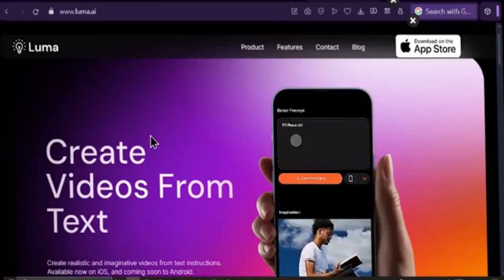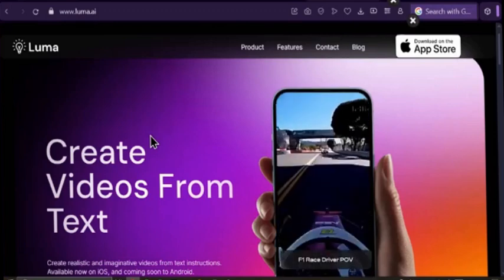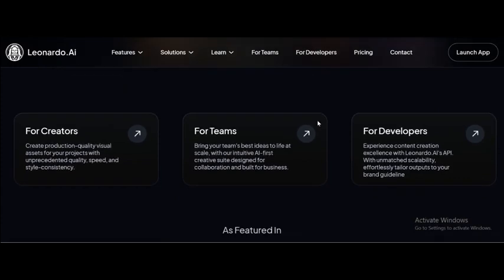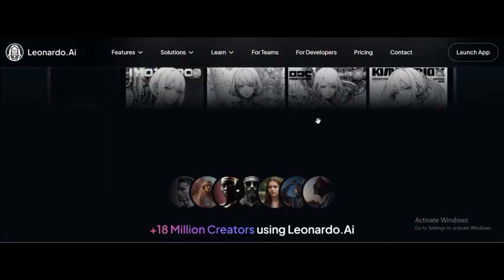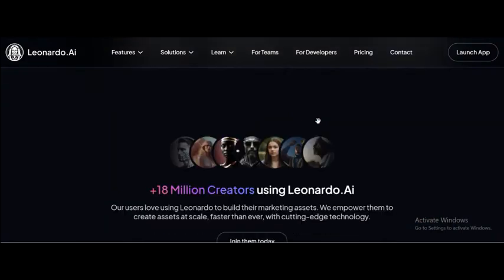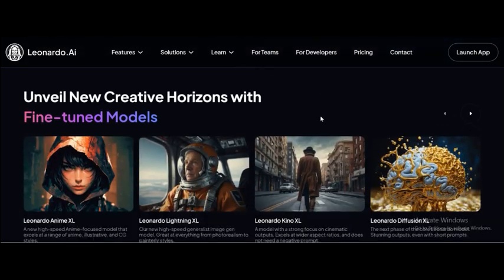Luma ai vs Leonardo AI comparison (2026)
In This Video, you will learn about Luma ai vs Leonardo AI comparison (2026)